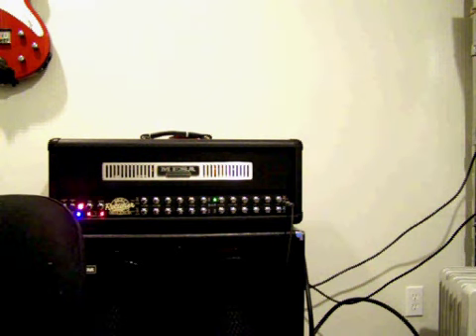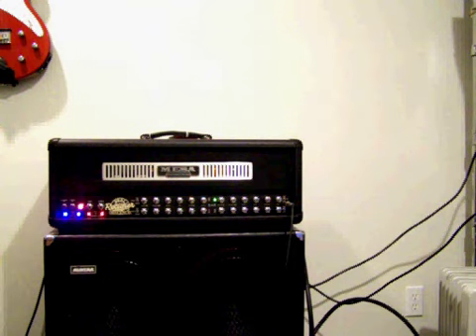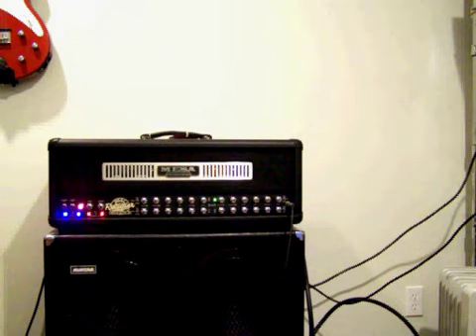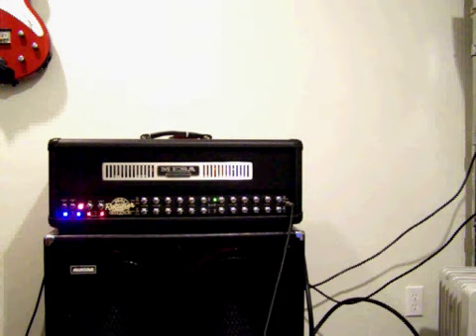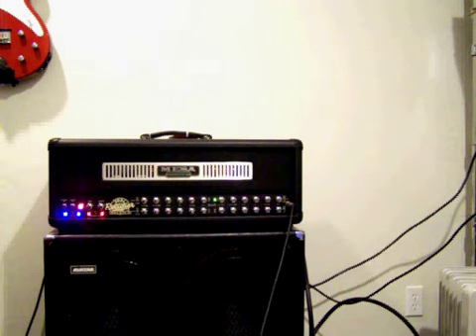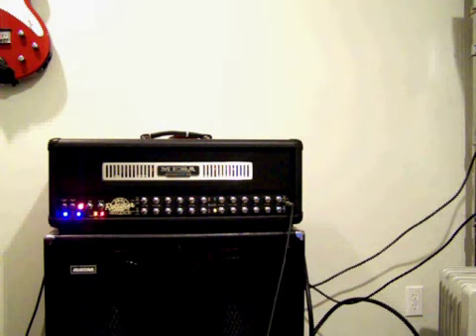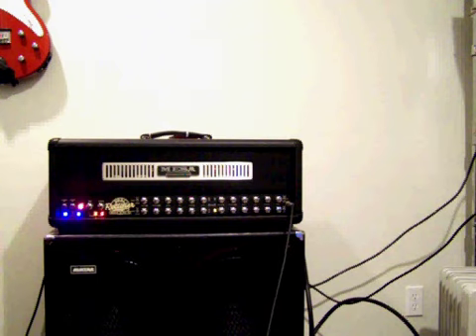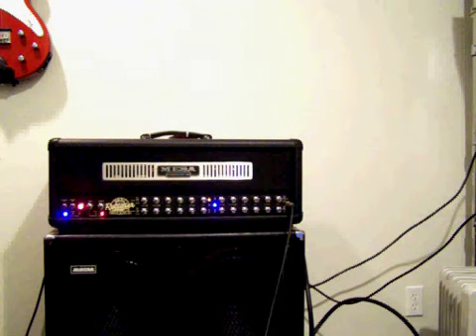Mesa Boogie Road King II RoadKing Part 1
Part one Walkabout of tube amp